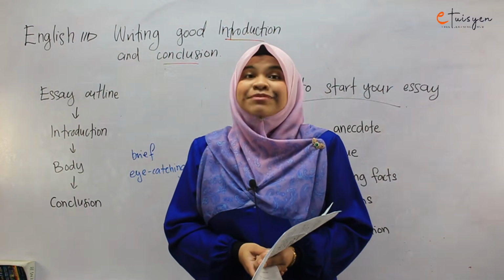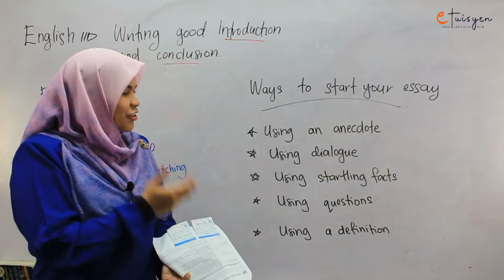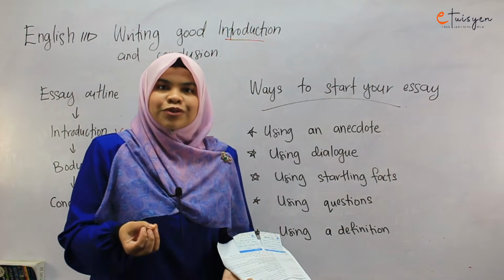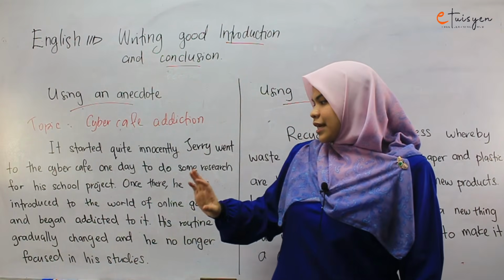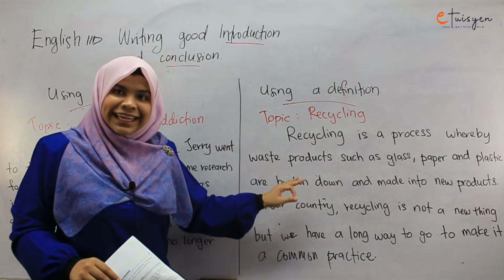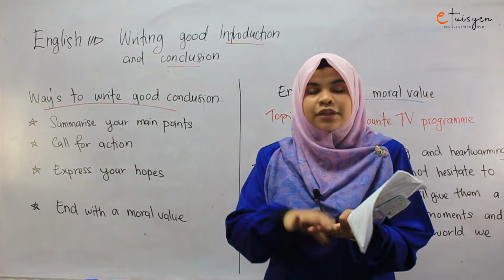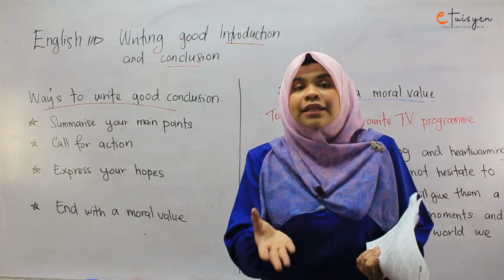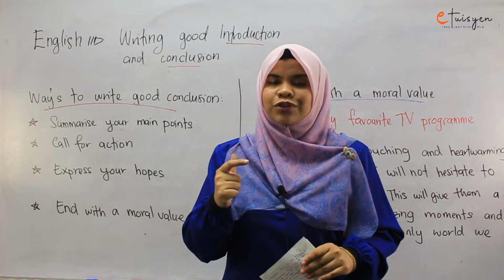[eTuisyen] PT3 BAHASA INGGERIS: Bab Writing - Introduction + Conclusion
eTuisyen] Himpunan Video Pembelajaran Percuma Darjah 1 sehingga Tingkatan 5 Untuk Kegunaan Semua Pelajar & Pendidik.

Tingkatan/Darjah : PT3
Bab: Writing
Silibus: KSSM
Sub-Topic: Introduction + Conclusion
Tutor: Miss Anis